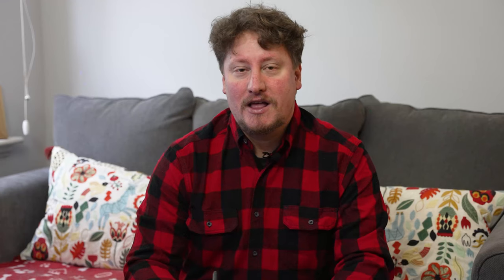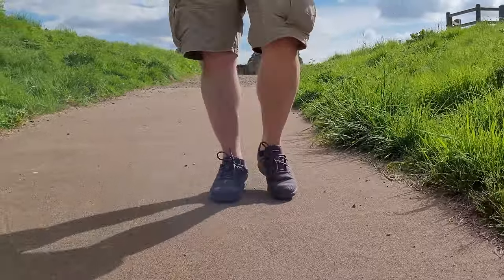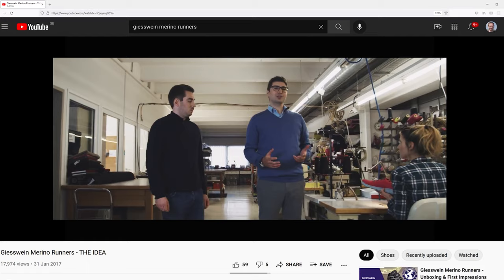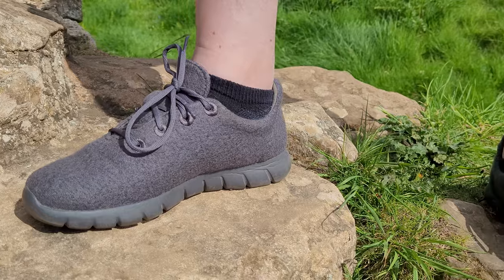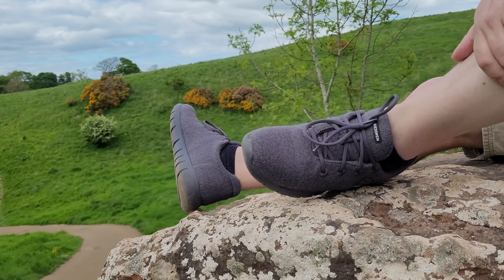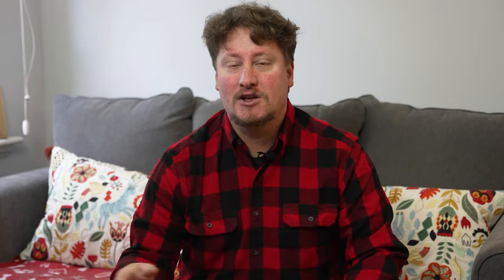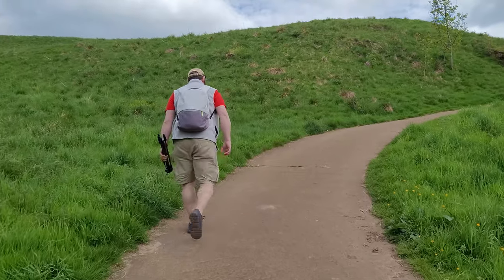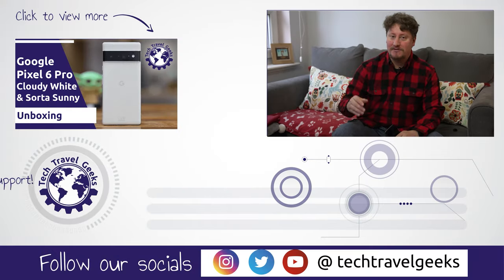Giesswein Merino Runners Review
Our Chief Mobile Opinionist, Matteo, reviews the Giesswein Merino Runners.

Giesswein Merino Runners (Men) available to purchase on Amazon

Giesswein Merino Runners (Women) available to purchase on Amazon

Giesswein Woolen Sneaker Merino Runners Men Breathable Sneaker for Men Made of 100% Merino Wool, Sporty Shoes, Low Shoe, Casual Shoe, Men's Shoes

Giesswein Merino Runners Women - Breathable Merino Wool 3D Stretch Sneakers, Lightweight Women's Casual Shoes with Replaceable Footbed